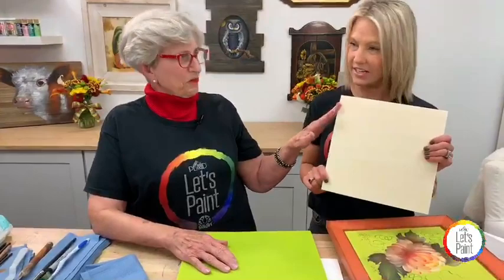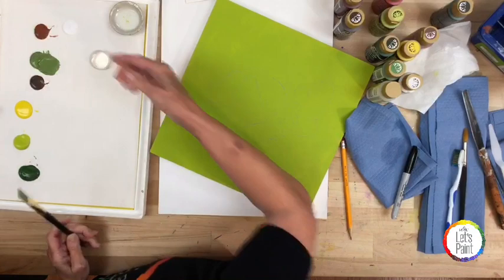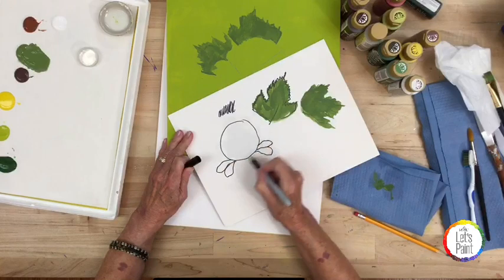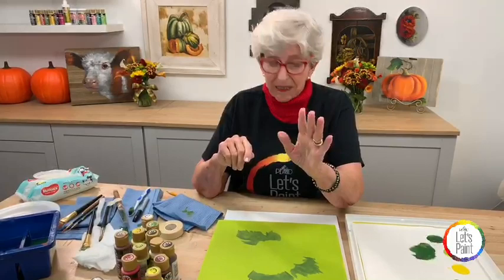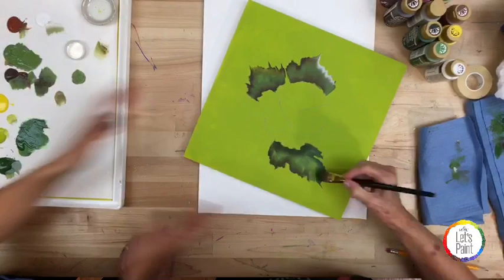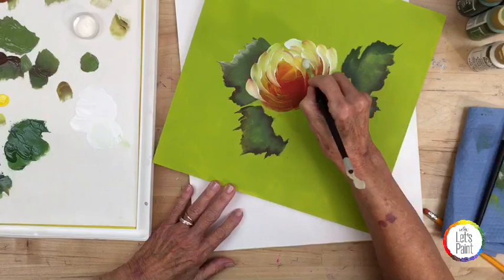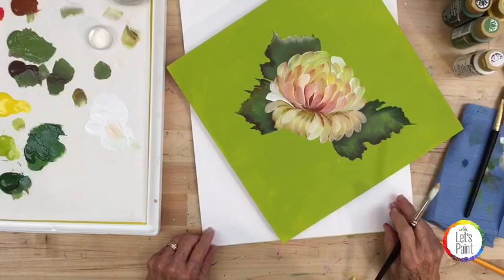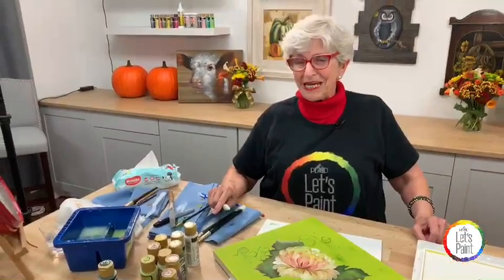Let's Paint Live - Fall Chrysanthemum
Here's a replay of our FREE Let's Paint Live virtual paint party from our Facebook page where we painted "Fall Chrysanthemum” with FolkArt featuring guest artist, Priscilla Hauser! Print the pattern and see the supply list

🎨 To learn about Let's Paint With Plaid educational series and more,

🖌 To purchase your own Let's Paint Live paint kit complete with 24 colors and 10 brushes,